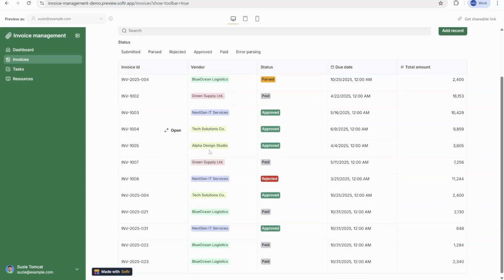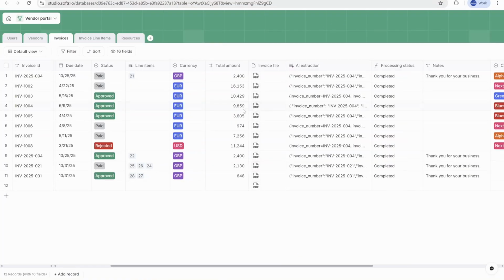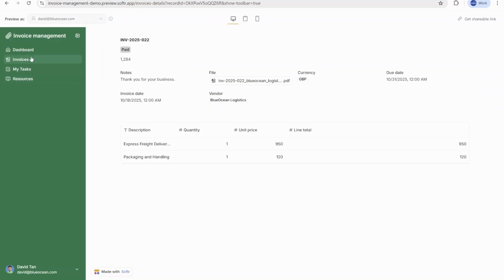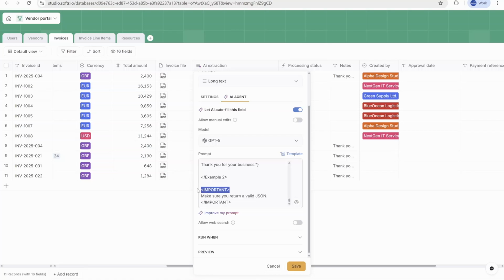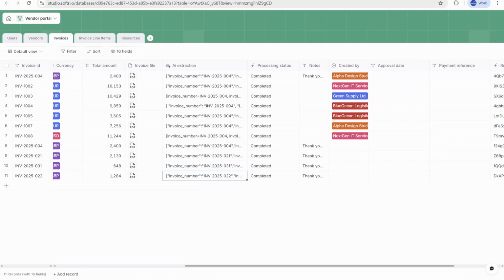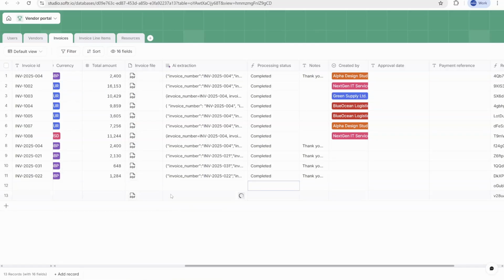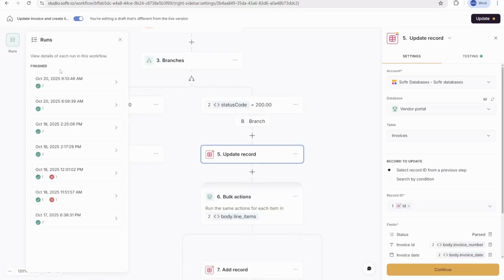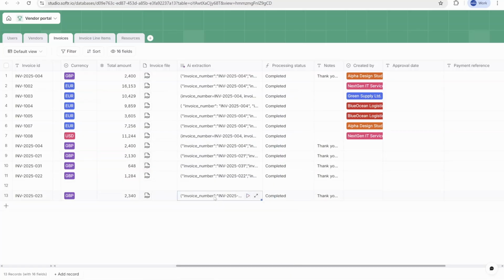Build an AI-Powered Invoice Portal with Softr Workflows (No Code Tutorial)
Ready to put your invoice headaches on autopilot? In this video, Greg from Business Automated! walks you through building a no-code, fully automated invoice portal using Softr’s latest AI agent and workflow features. Vendors submit invoices directly, AI extracts all the details, and your reviews and notifications run themselves—no more manual data entry!

What You’ll Learn in This Video:

Softr Portal Setup
   • Creating vendor dashboards and internal reviewer roles
   • Workflow between invoice upload, review, and approval
   • Using Softr’s databases—think “Airtable inside Softr”

AI Automation with Softr AI Agent
   • Auto-extracting invoice number, total, due date, currency, and line items
   • Using AI prompts and JSON outputs for precise parsing
   • Handling different formats and error cases

Workflows—Goodbye to Zapier!
   • Triggering workflows based on status changes (“Processing”, “Paid”, etc.)
   • Parsing line items with custom code
   • Bulk-creating records, updating statuses, and debugging with run history
   • Sending automated email notifications to vendors when invoices are paid

Advanced Use Cases
   • Integrating with external APIs
   • Expanding to document parsing and other business processes

0:00 Intro
0:50 Invoicing portal use case overview
3:36 Softr Database
4:17 Softr AI Agents
7:00 Softr Workflows
12:10 Summary

FAQ – Need Help?

🔹 Can I use this with my existing Airtable or Make.com automations?
→ Absolutely! Softr’s new workflows work well alongside or as alternatives to those tools.

🔹 Does the AI extraction handle scanned PDFs?
→ Yes, with some limitations—best with digital invoices for full accuracy.

🔹 What if the invoice format is weird?
→ AI prompts can be tuned—see how Greg handles error cases in the video!